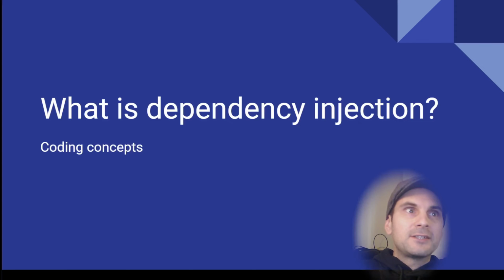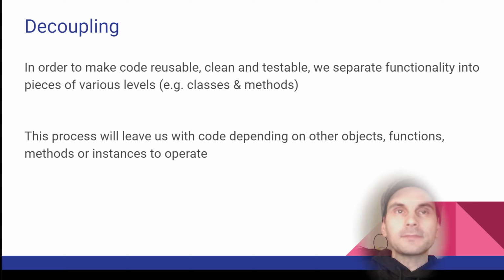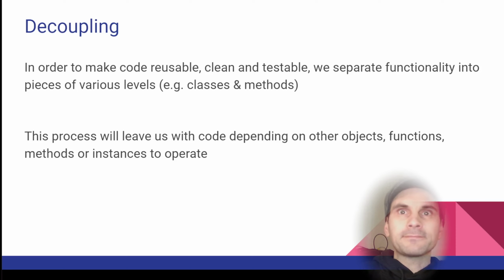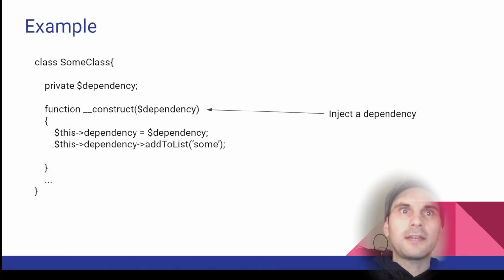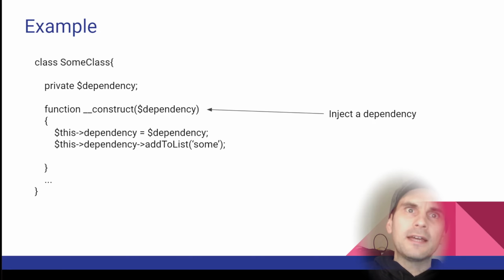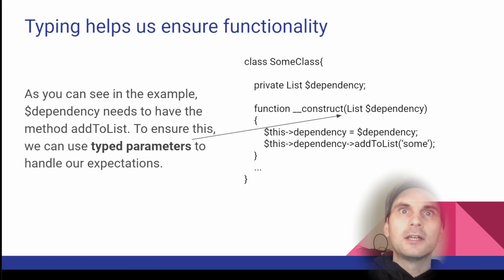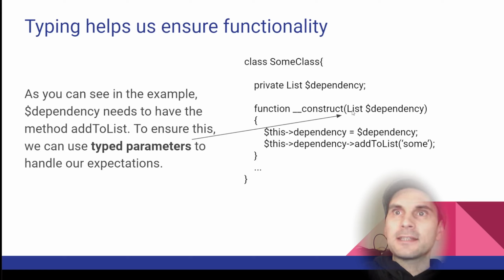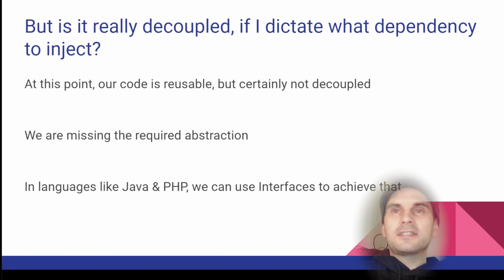What is dependency injection?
Quick coding concepts for object oriented languages

Explore Lenkrad to build faster, reliable and performant applications